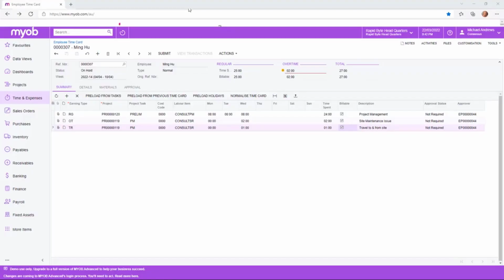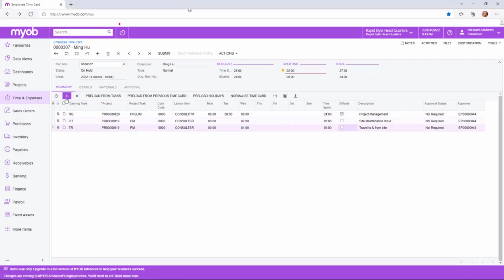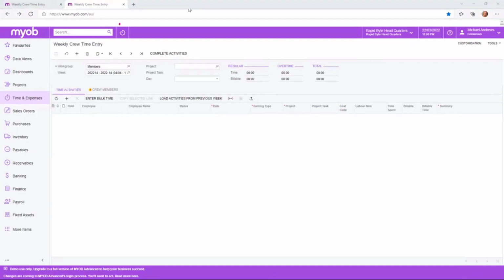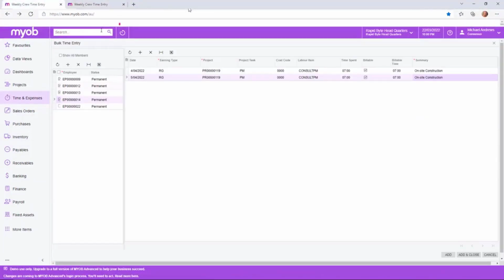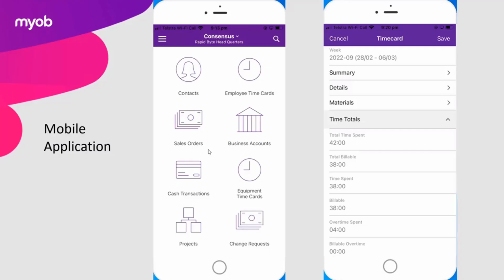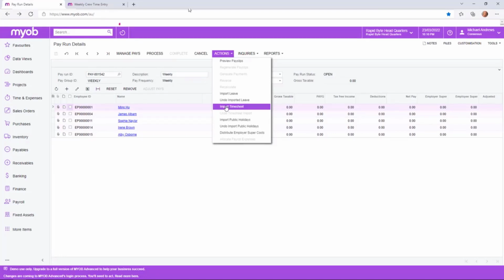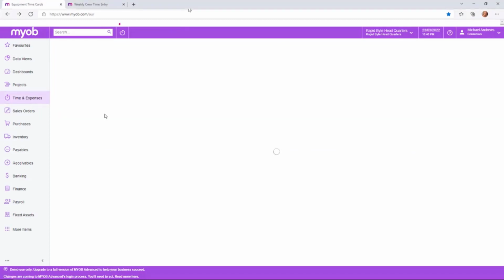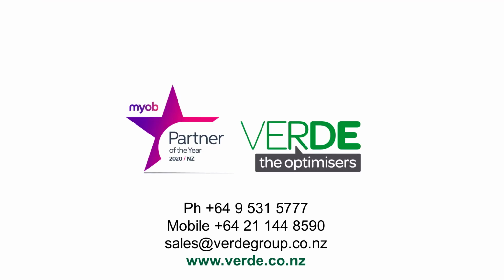MYOB Acumatica Construction Edition - Project Timesheets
Just like having the right tools for completing your construction project, you also need software for managing projects effectively. This should include a way to track costs compared to budgets, view and store important documentation such as RFIs, job photos and change orders, and easily collaborate with the field, office, or your client.